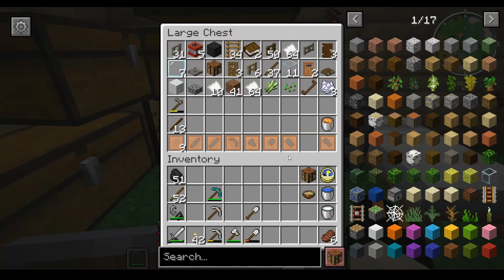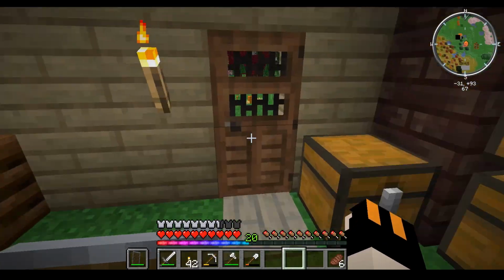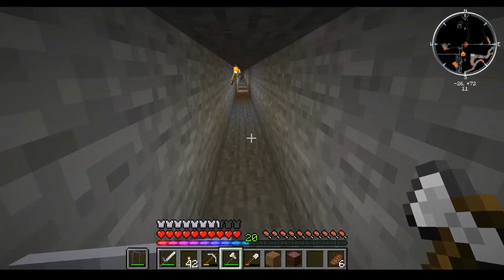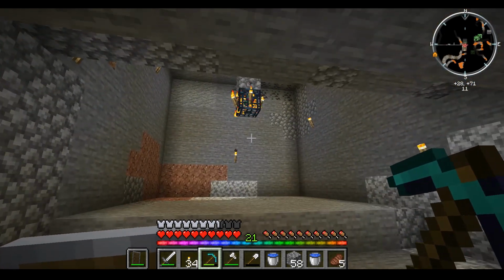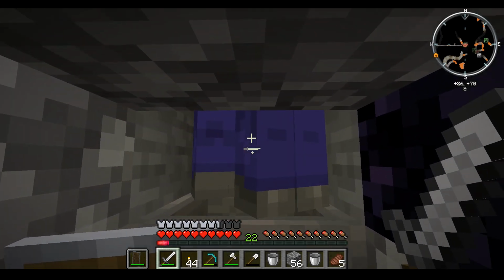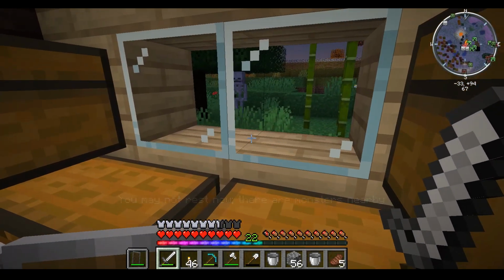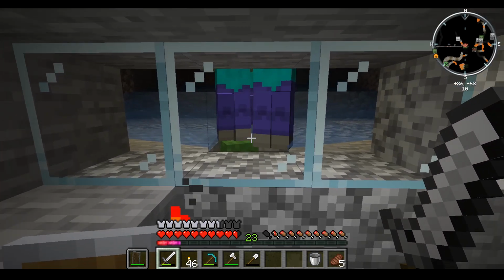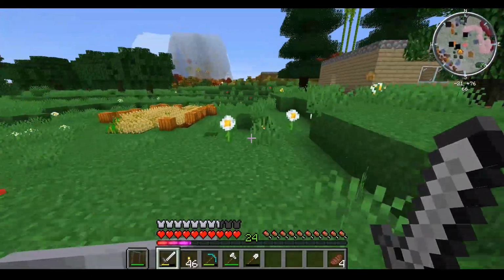Minecraft Modded - Episode 2: Early XP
In today´s episode the grind continues, but the world is starting to evolve a little bit and with easy access to XP it´s going to go a little bit faster.

CREDIT
Modded Links